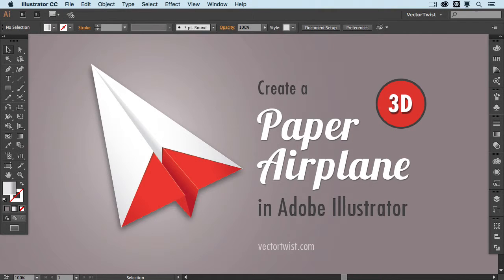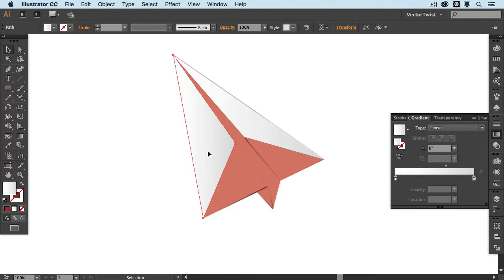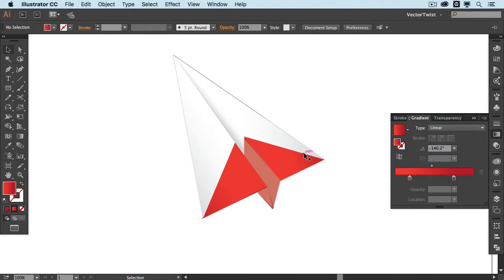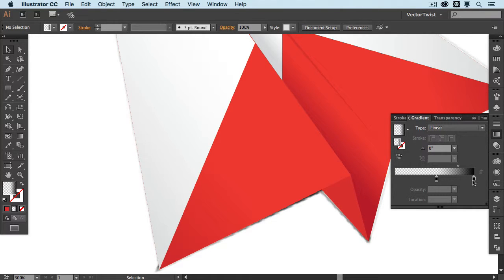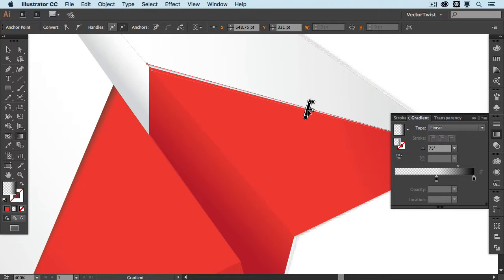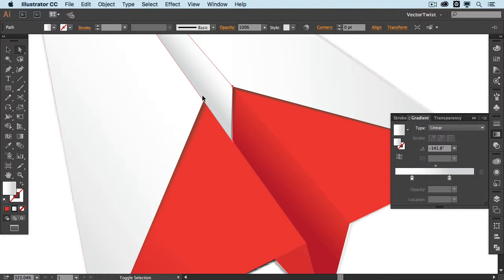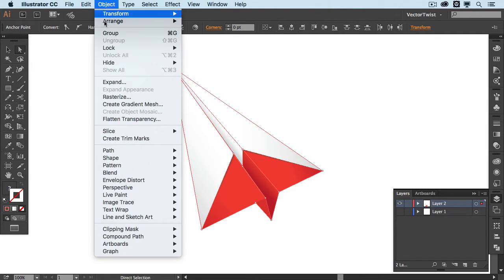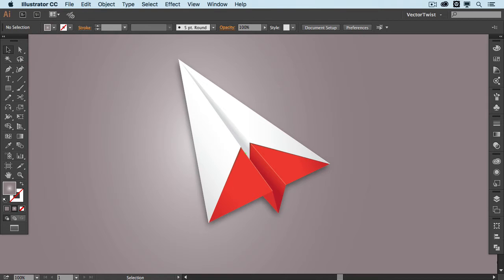How To Create a 3D Paper Airplane in Adobe Illustrator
How to draw a vector paper place icons in Illustrator.